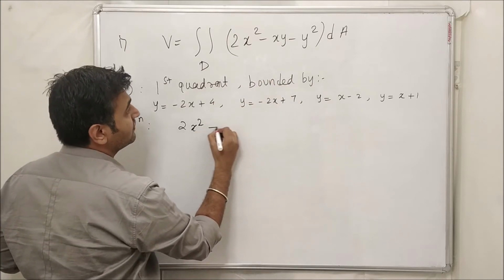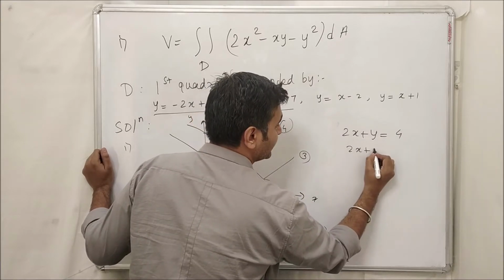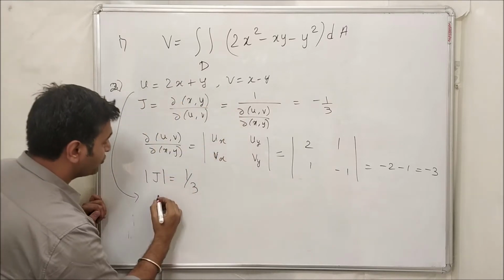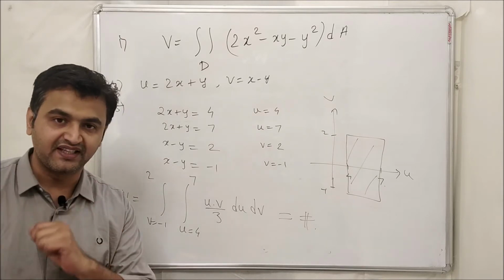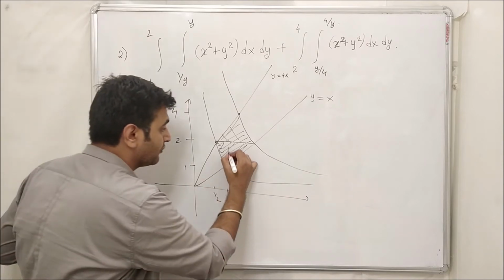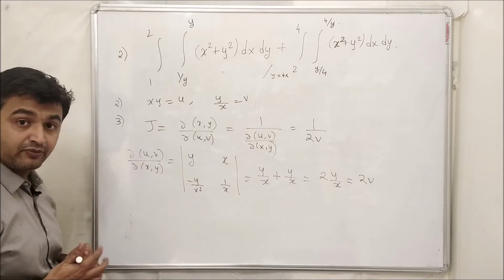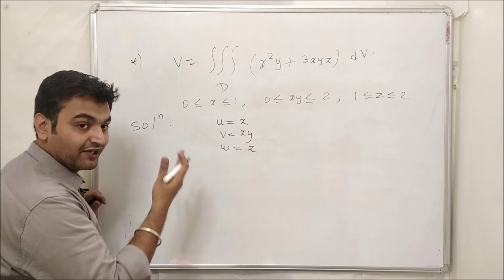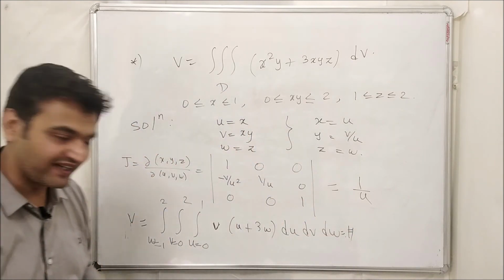Session 18: Substitution in Multiple integrals: Only Examples ( Part II).